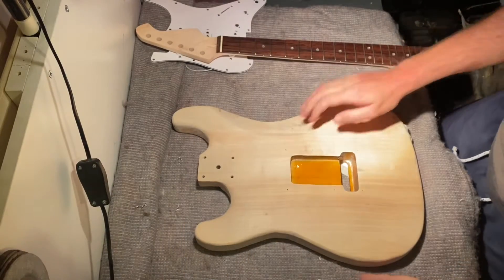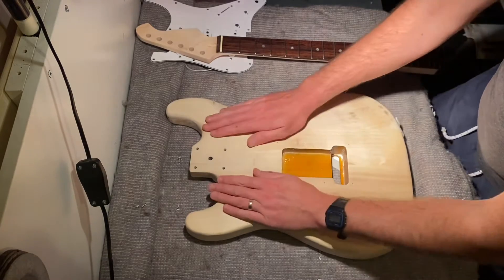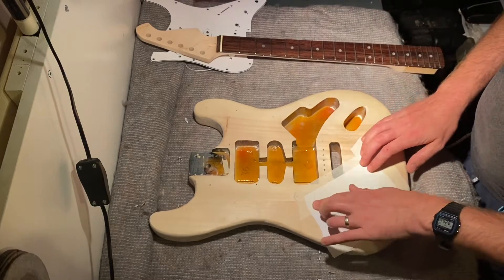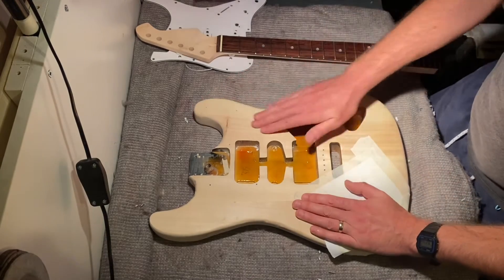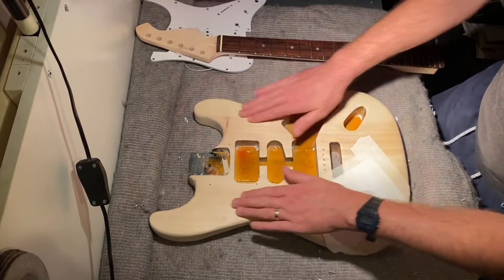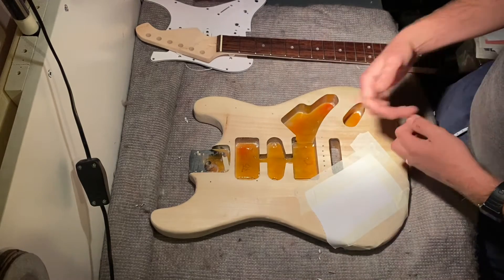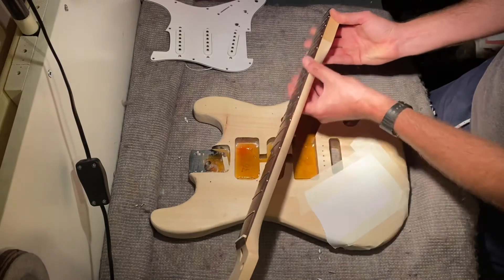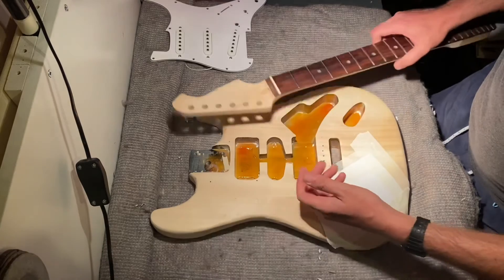Part 3 - Budget guitar project. Another decision made 🤙🎸